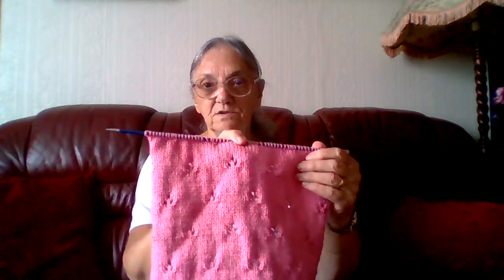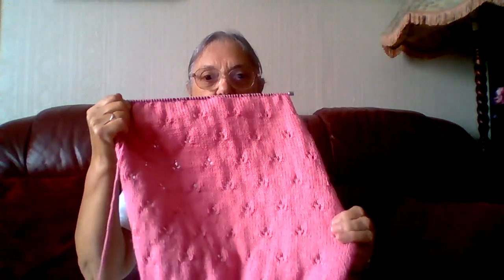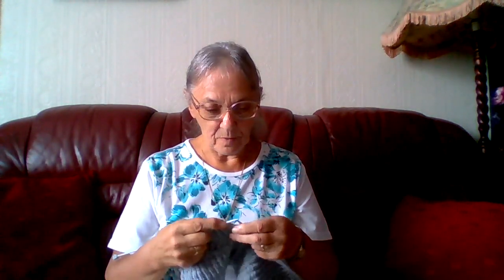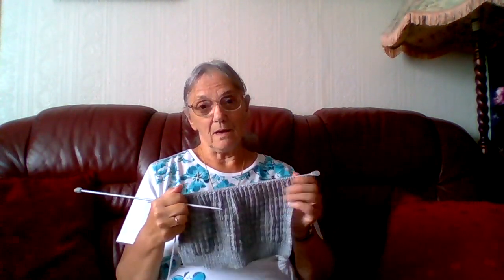Knitting on a Quiet Sunday Afternoon, Sheila's Knitting Tips and Other Stuff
Just chilling on a nice quiet Sunday afternoon with a little bit knitting